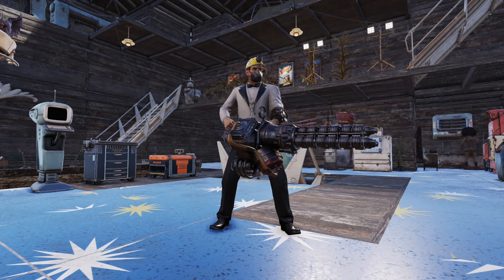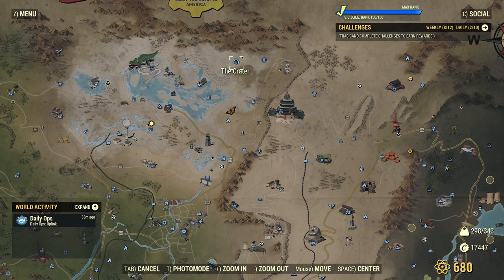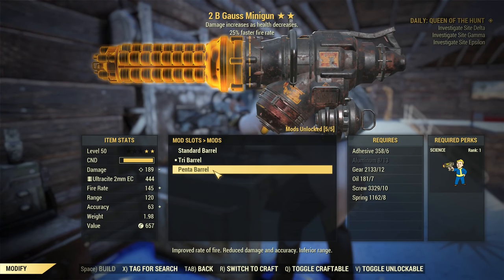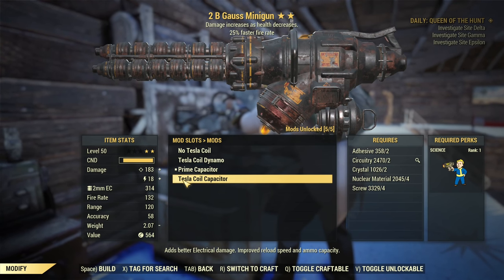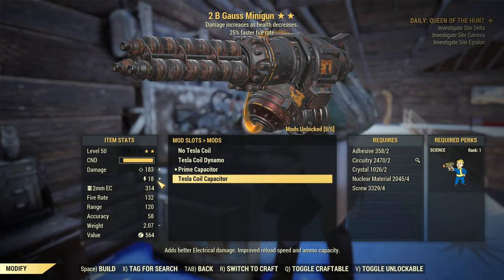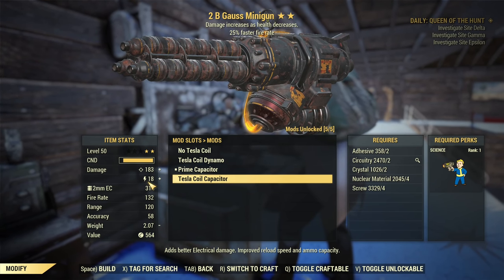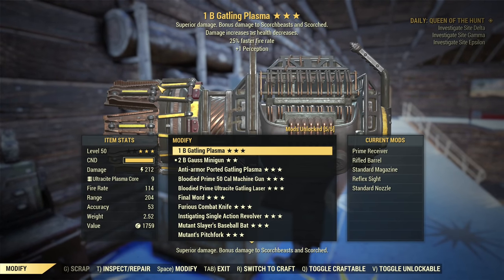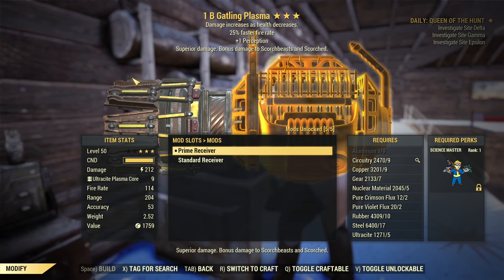Gauss Minigun Guide & Review updated for One Wasteland